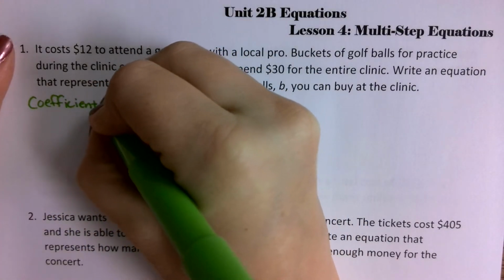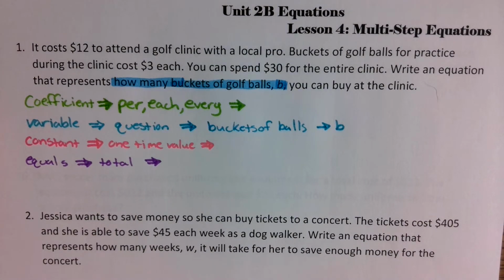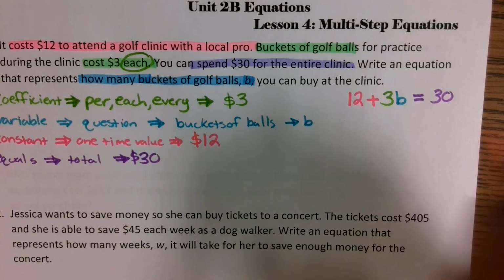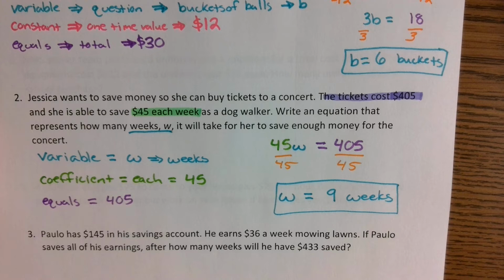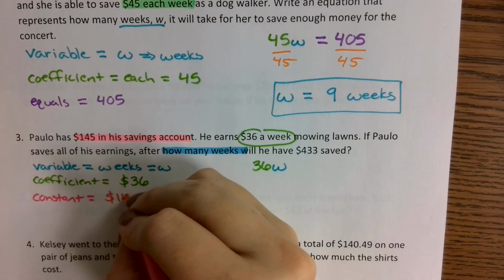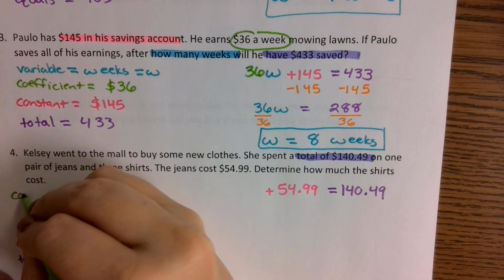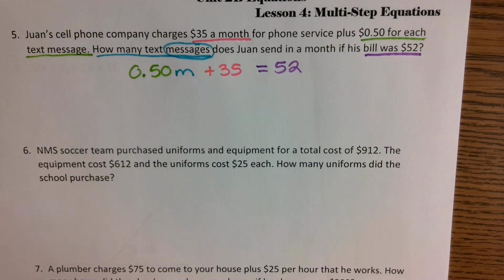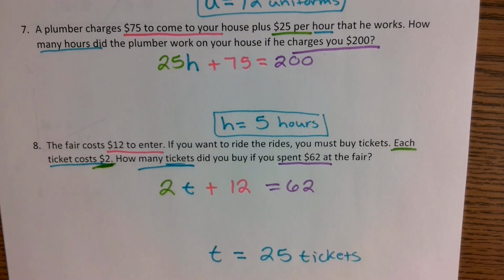10-27-22 Translating Equations